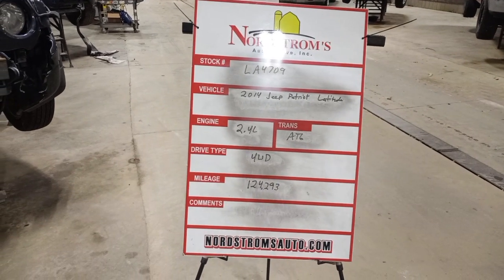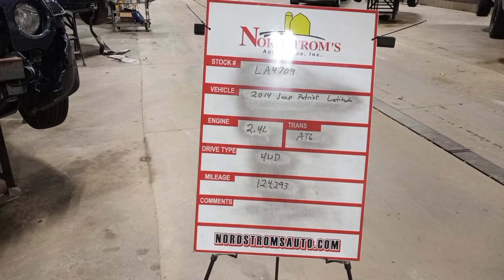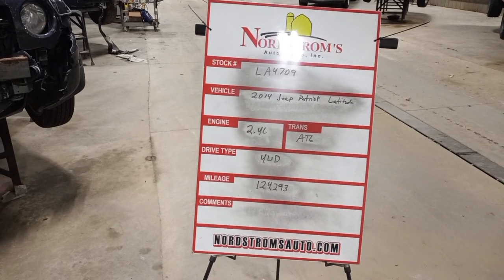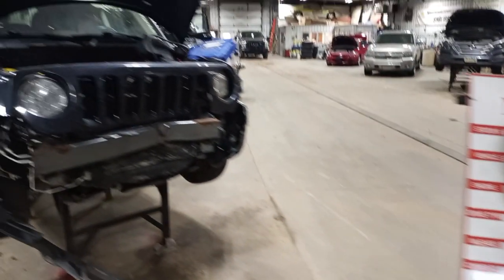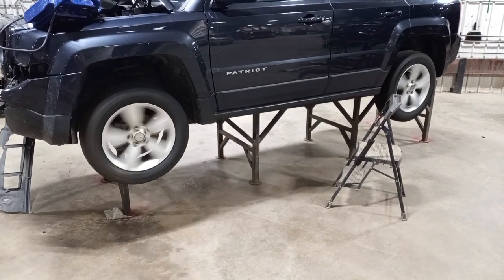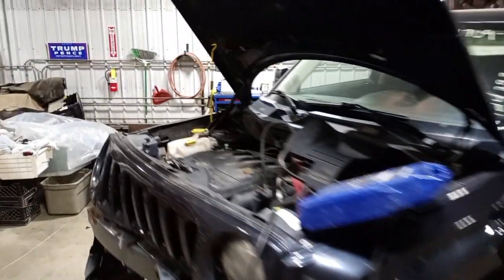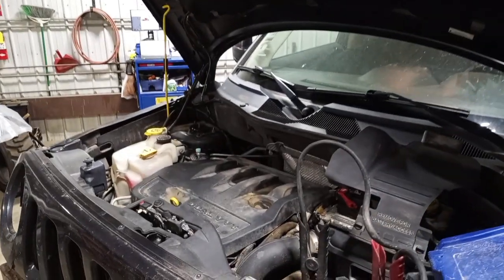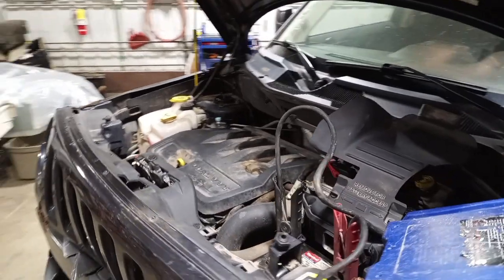PARTS FOR 2014 JEEP PATRIOT LATITUDE LA4709